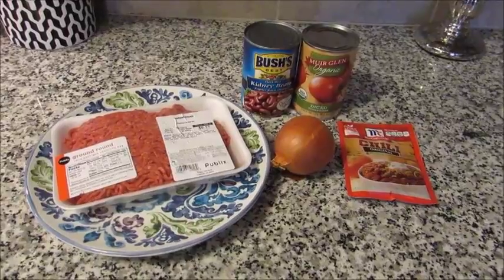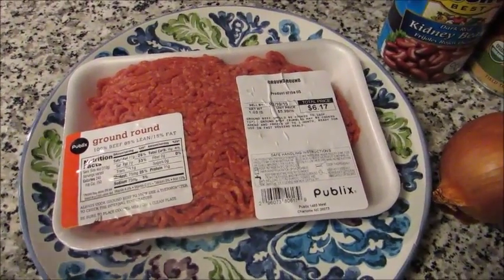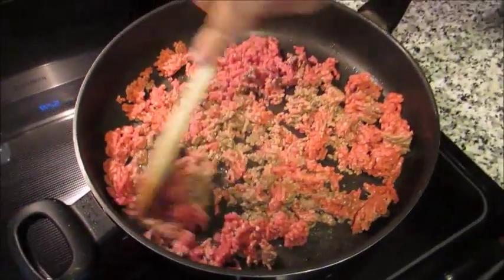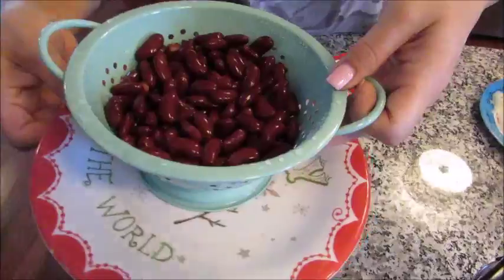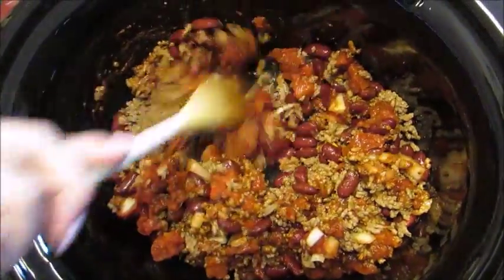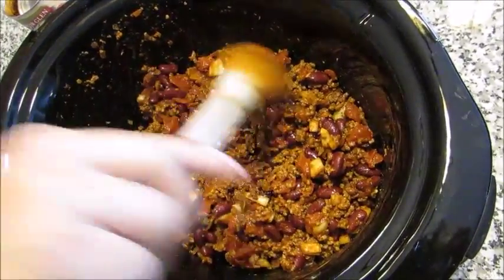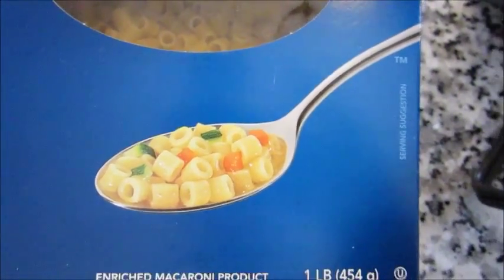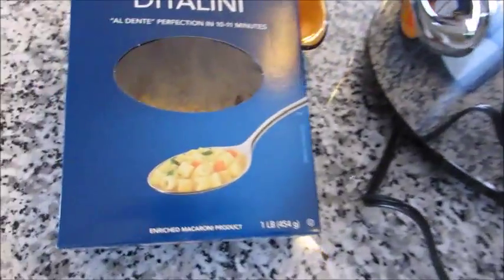SIMPLE 5 Ingredient Crock Pot (or Stovetop!) Chili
Please see below for recipe info.  I hope you enjoy :)

1 lb ground beef
1 can Red Kidney Beans (also can sub Black beans)
1 can diced tomatoes
1 packet Chili seasoning mix (or you can google how to make your own!)
1/2 medium diced yellow/white onion
*Optional splash of beef broth if you like it "wetter". Another alternative is jarred tomato/pasta sauce for it be more moist.
I serve mine over ditalini. You can also serve over rice, or eat it as is. I like to top mine with shredded cheddar. The leftovers (if there are any!) are excellent on top of hotdogs or nachos :)
METHOD:
Brown beef & drain in a colander. Set crock pot on Warm and add all ingredients. Stir WELL. Set for 6 hours on Warm, stirring a few times. You can add the broth or sauce halfway if you want it wetter. You can also do this same method on the stovetop if you don't have a crock pot or want it quicker. After you drain meat just combine everything and simmer on Medium on stovetop, stirring frequently. ENJOY!